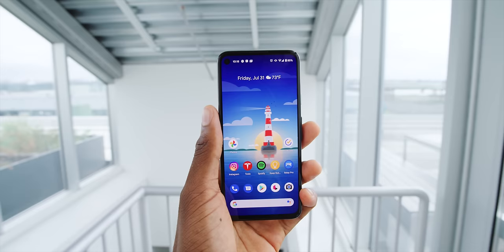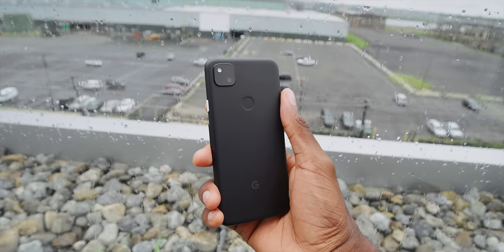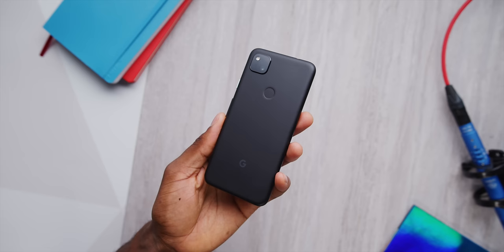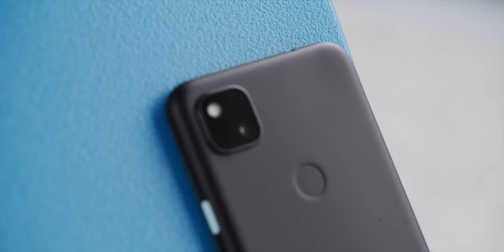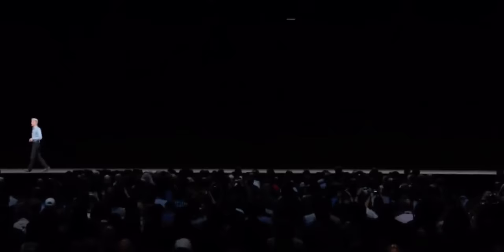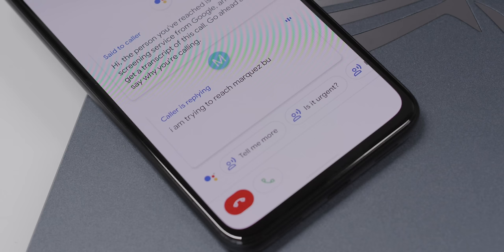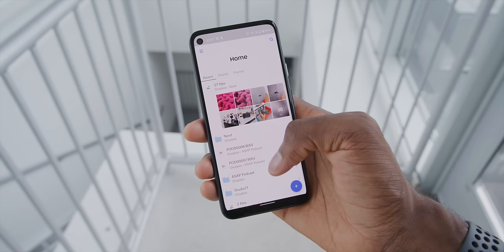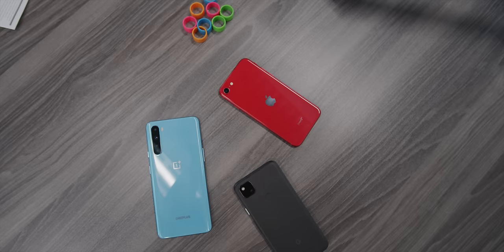Google Pixel 4a Review: Simple and Clean!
The mission is simple. Beat the iPhone SE.

Phone provided by Google for review.